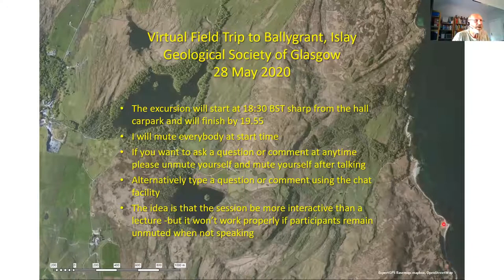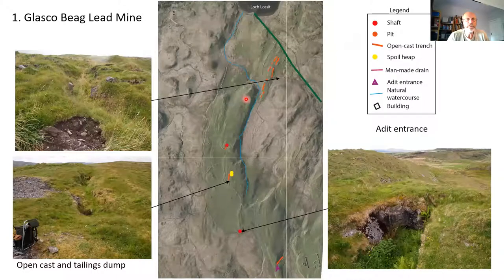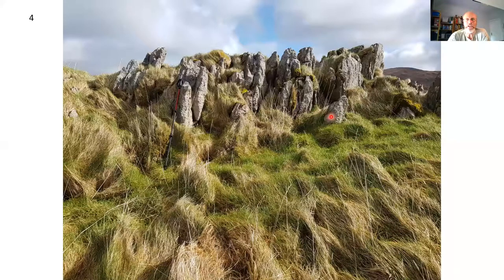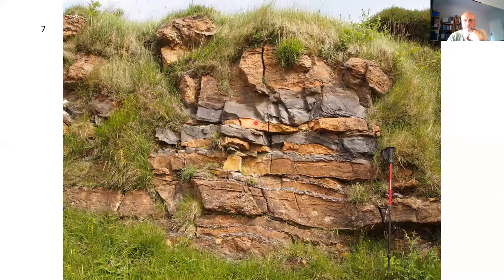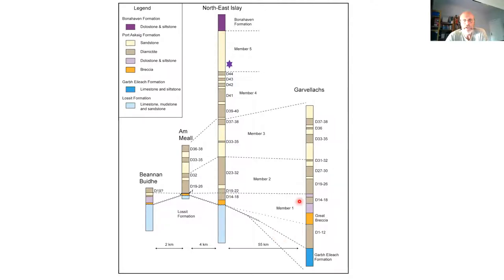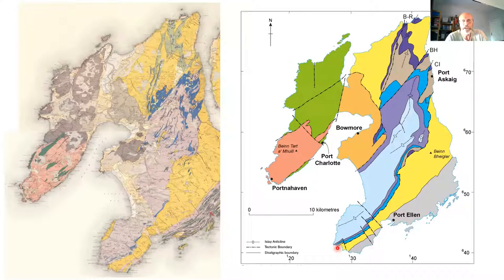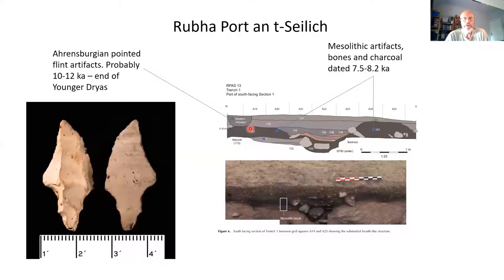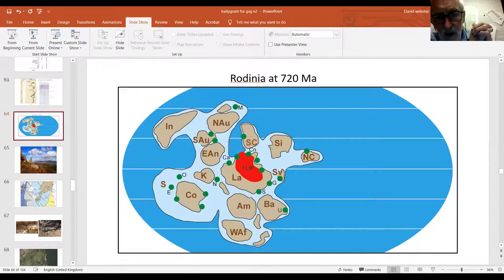Virtual Geological Field Trip to Ballygrant Area of Islay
A virtual field trip to Islay run for the Geological Society of Glasgow during the Covid-19 lockdown. This is a great locality to observe the rocks that were formed at the start of a major glaciation (possibly a 'Snowball Earth') that occured some 700 million years ago. Plus there's some old lead mines dating back to the 14th century and evidence of possibly the earliest human habitation in Scotland some 11,000 years ago.